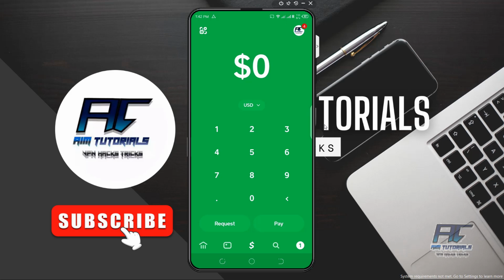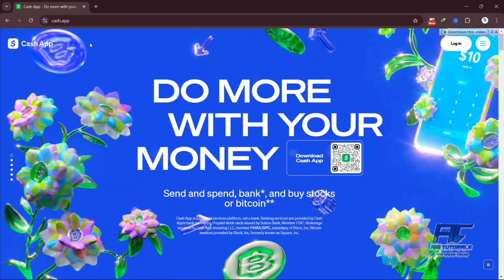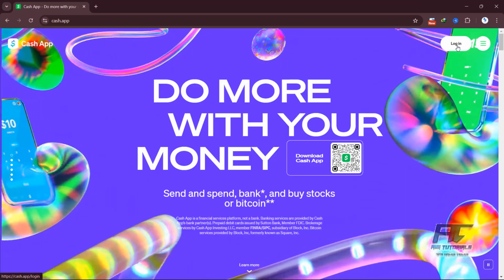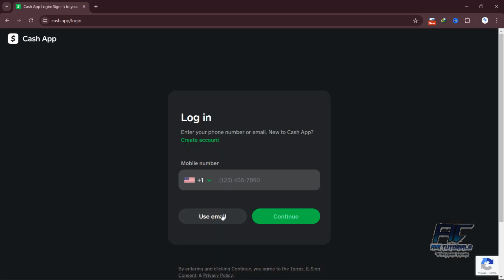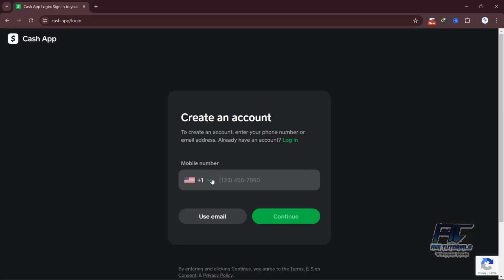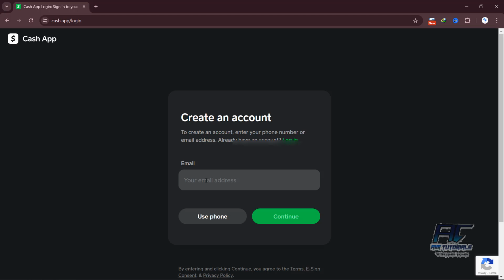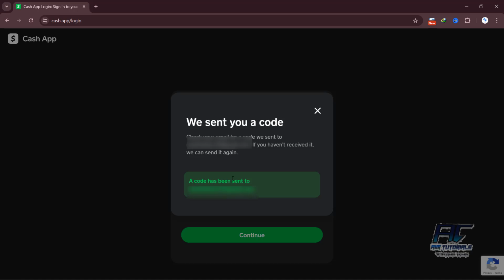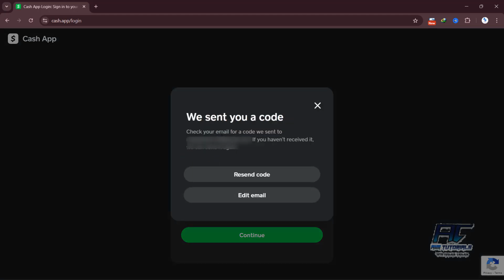How to Sign Up for Cash App Without the App – Easy Step-by-Step Guide!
In this video, we’ll show you how to sign up for Cash App without the app in just a few simple steps. Whether you’re looking to manage your finances, send money to friends, or receive payments easily, Cash App is a fantastic option.

What You’ll Learn:
How to create a Cash App account using your email or phone number.
Step-by-step instructions to complete your registration without downloading the app.
Tips for verifying your account and securing your information.
Common troubleshooting issues during the signup process.

Why Choose Cash App?
Cash App is one of the most popular mobile payment services, allowing you to send, receive, and manage your money seamlessly. With features like direct deposit, investment options, and a Cash Card, it's never been easier to take control of your finances!

Cash App sign up, Cash App registration, sign up without app, Cash App tutorial, how to use Cash App, money management.